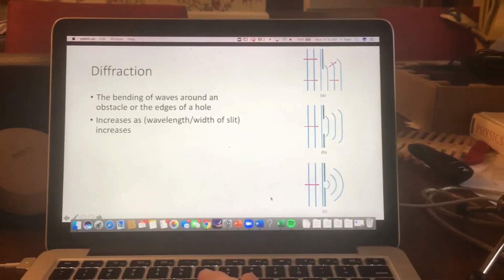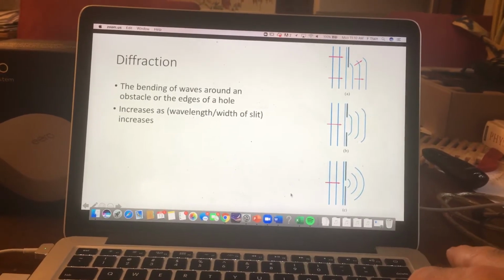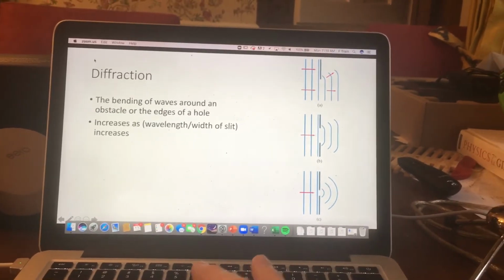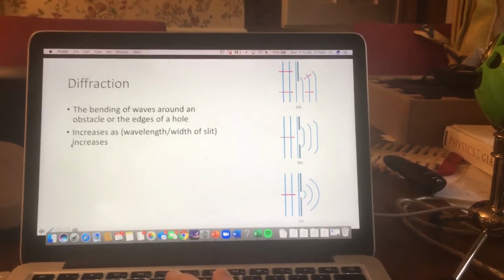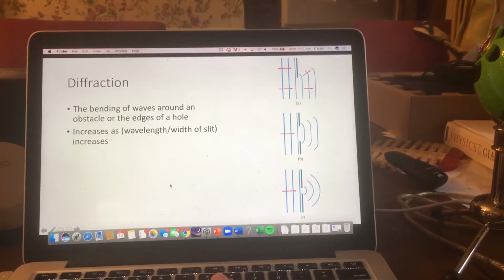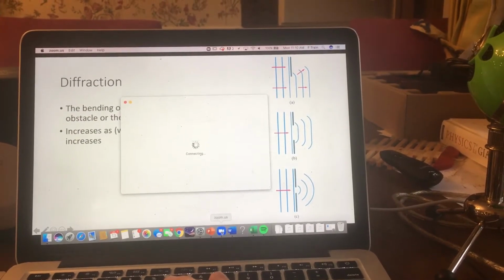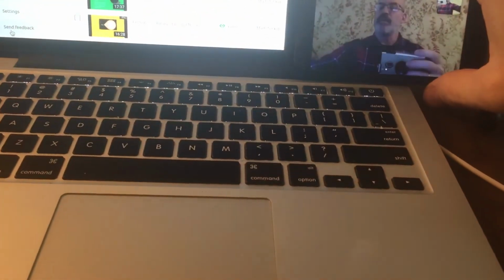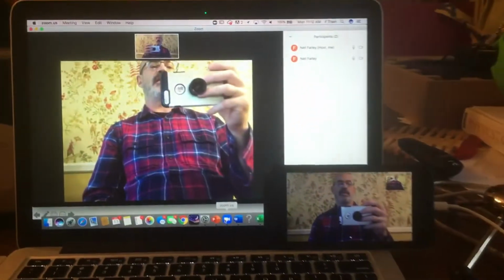Tutorial Part 1